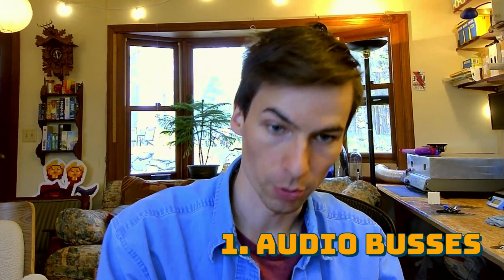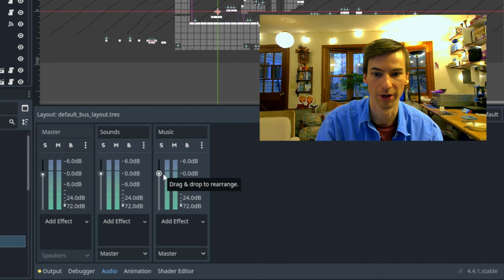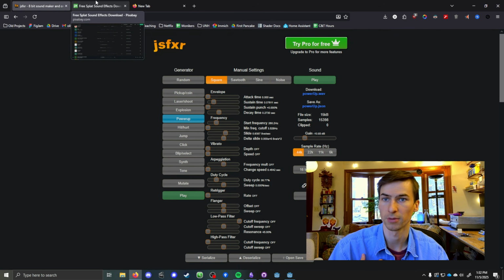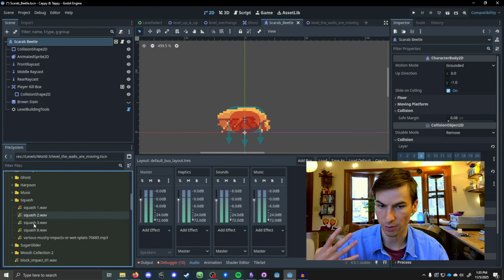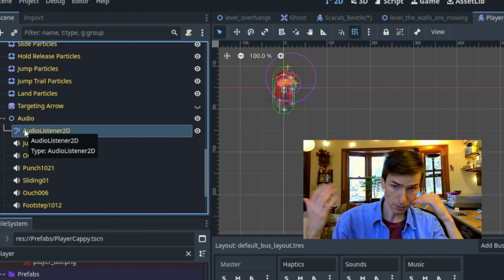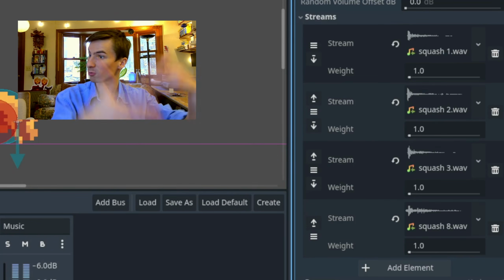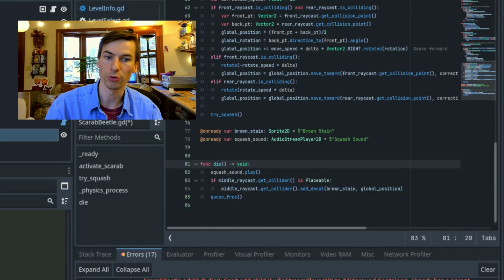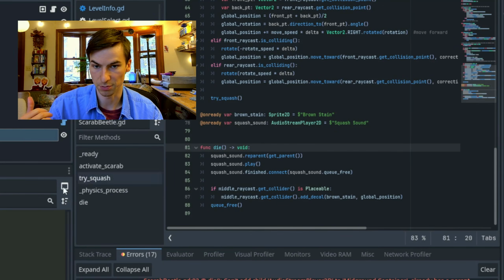Game Dev Tricks for Great Sound Effects (Godot)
What are some cool audio tricks you know/use?

Oliver shares some indie game dev tricks for implementing dynamic sound effects in Godot. In our indie game, Cappy & Tappy, sound is important for setting the atmosphere and giving feedback to the player, and we've found a few tricks that YOU can use to make YOUR game sound better!

0:30 Audio Busses
1:37 Where to Find Sounds
3:33 Spatial Audio
4:35 Randomizing Sounds
5:37 Maintaining sounds after their parent is destroyed